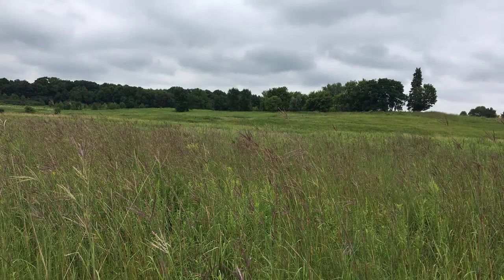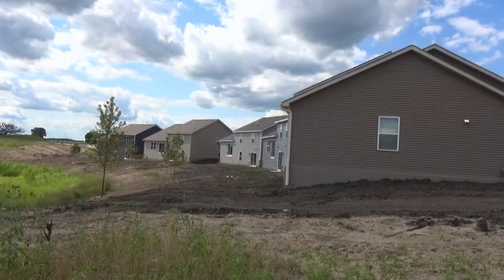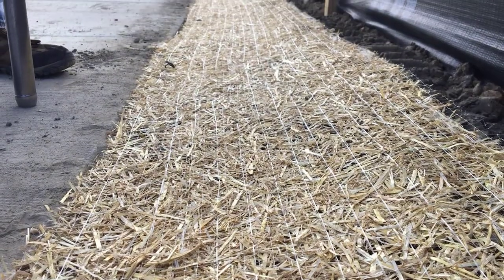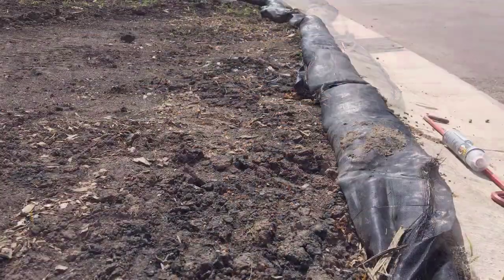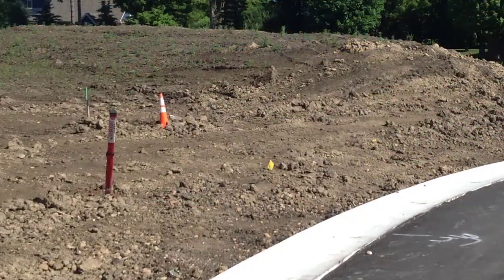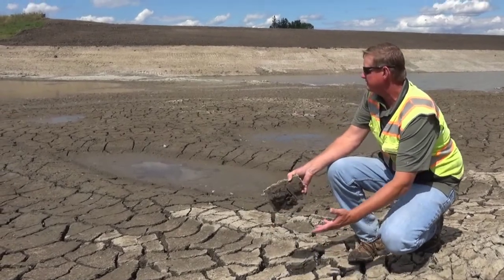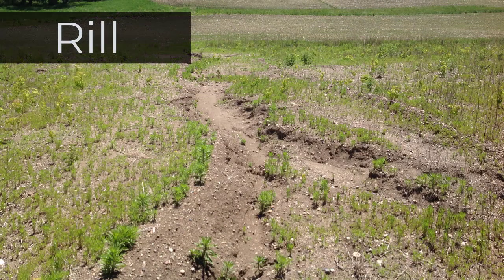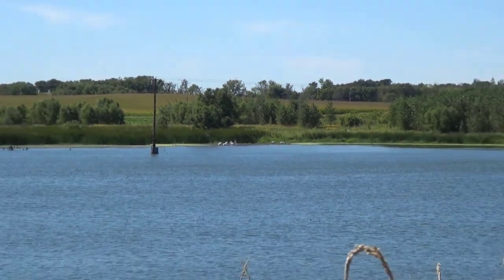Protecting water by managing soil on construction sites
Learn about construction site erosion control methods and how using these practices helps prevent sediment pollution in lakes, rivers, and wetlands.